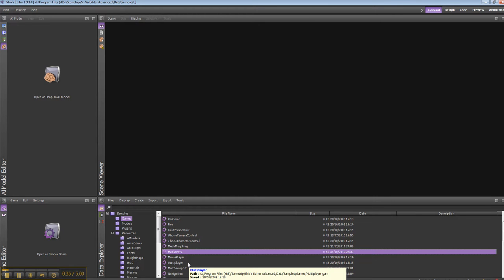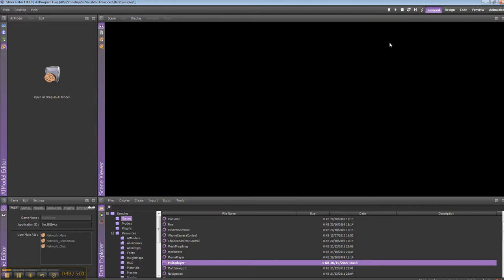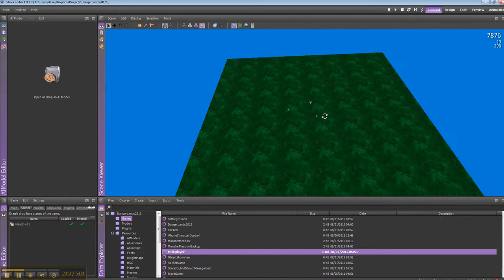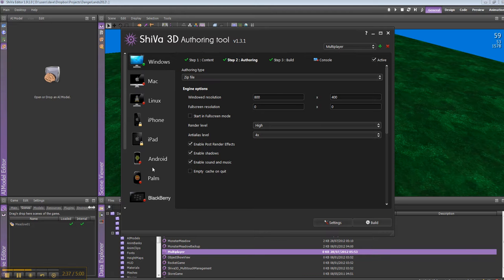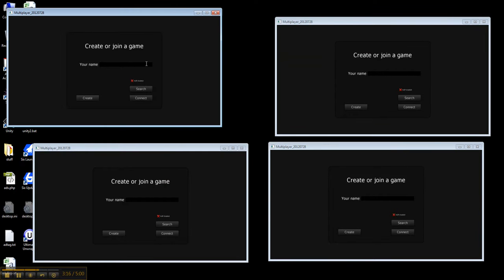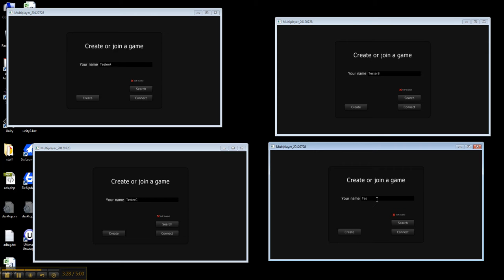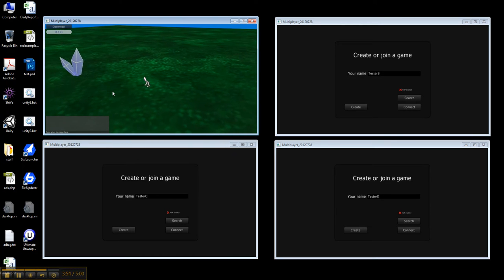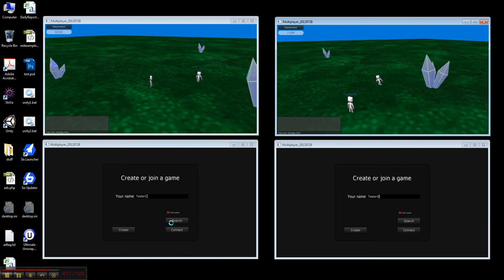Shiva Action RPG Day 1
Day 1 back with Shiva, first objective accomplished (multiplayer movement and basic camera control)